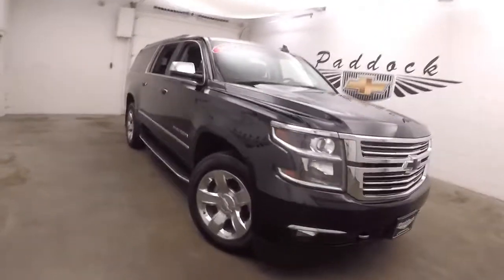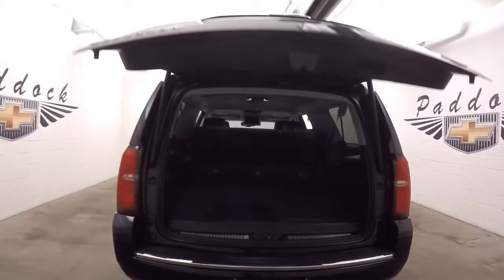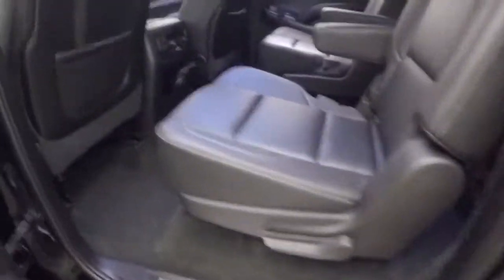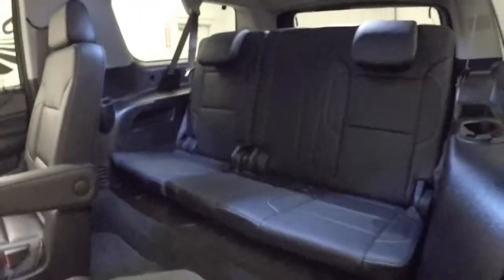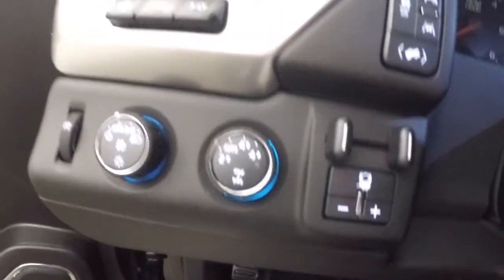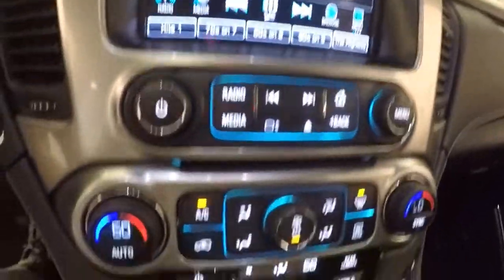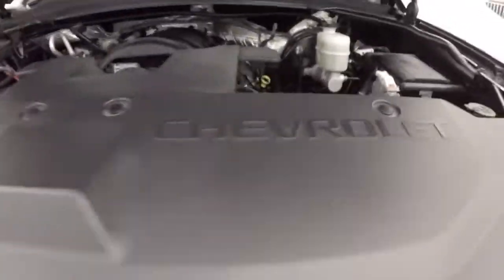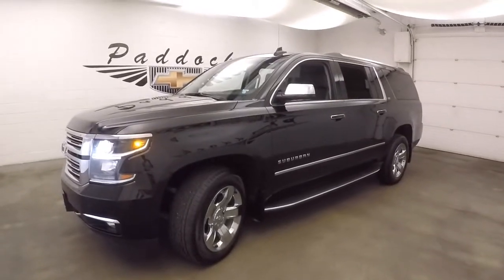72332A Used Chevrolet Suburban